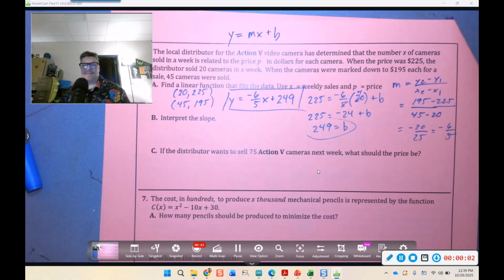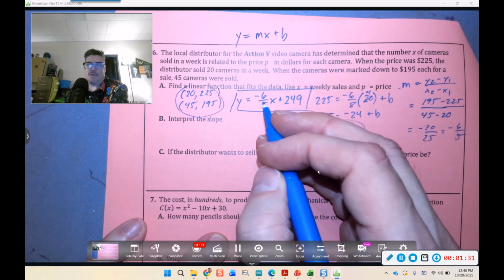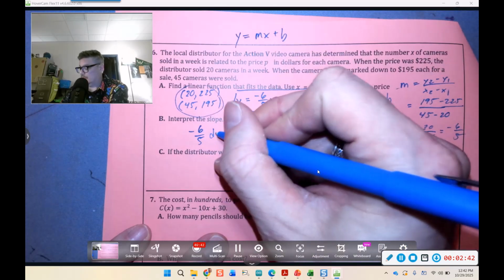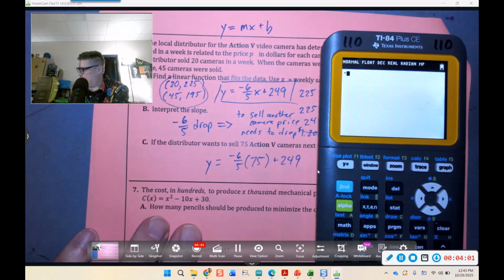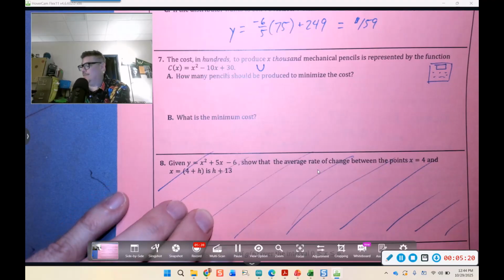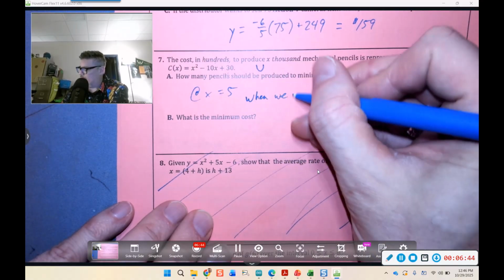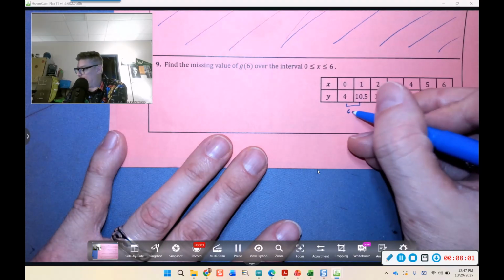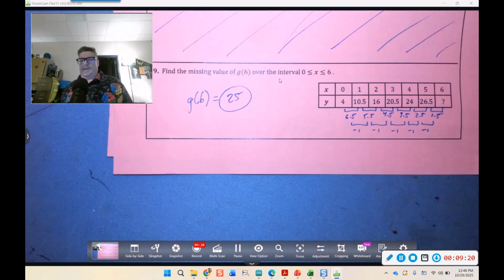Precalc U1 Practice Test Solutions (6-9)